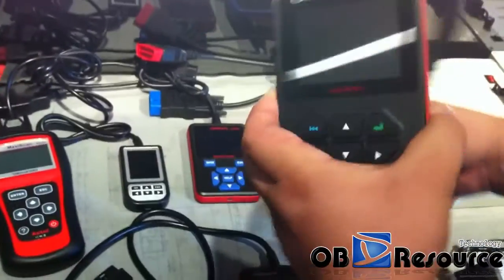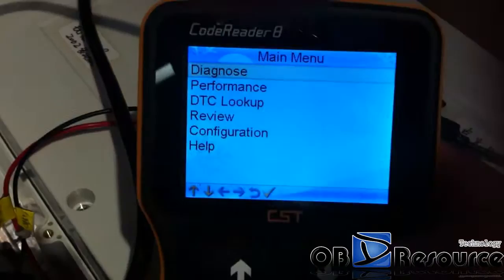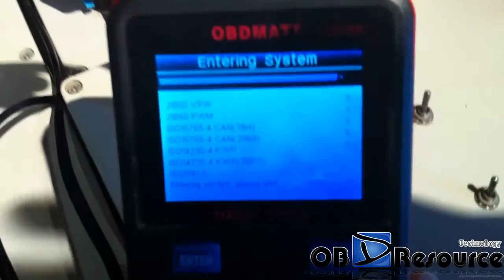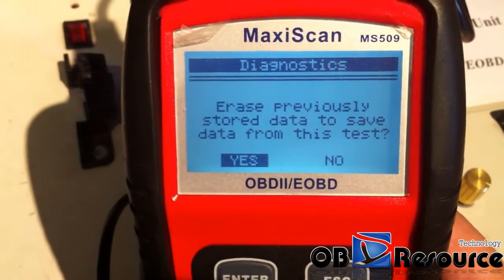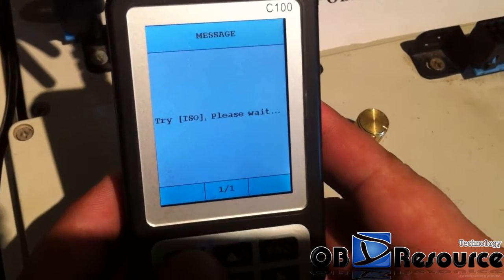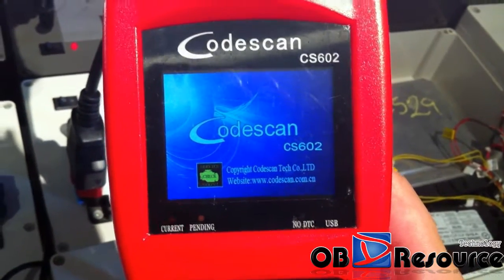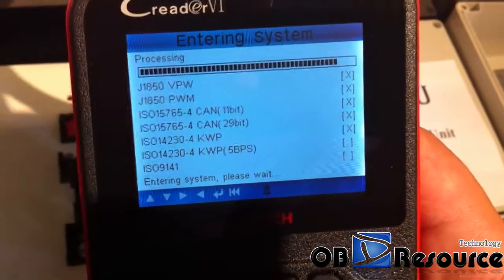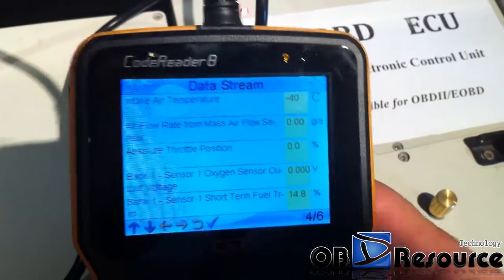OBDResource Code Reader8 VS Many Code Readers 2/2 From Software Functions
This Video shows you the Code Reader8 is able to work with Ford ECU, but some code Readers not, such as Launch Creader6 and obdmate, etc. For more details please visit our